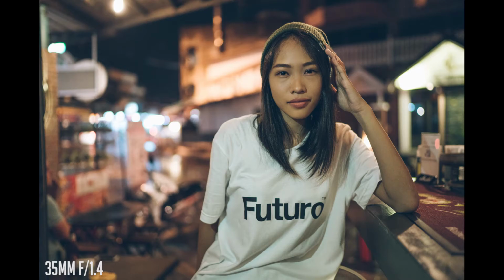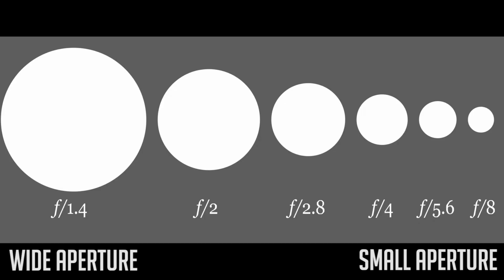How to Use Aperture to Create Drama and Emotion in Your Photos - Photography for Beginners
Welcome back guys! Today I talk about how you can use aperture to create drama and emotion in your photos! Don't know anything about aperture? Don't worry, we cover the basics too ;)

If you join using my link, you can get 3 months premium membership for only $1. You'll have access to all of SkillShares 15,000+ premium courses! Pretty sweet.

EDIT: Typo at 5:54. This was shot at f/4, not f/2.5 :) - another typo at 6:45, this was shot at 35mm, not 85mm.